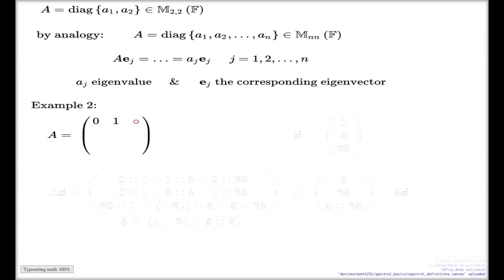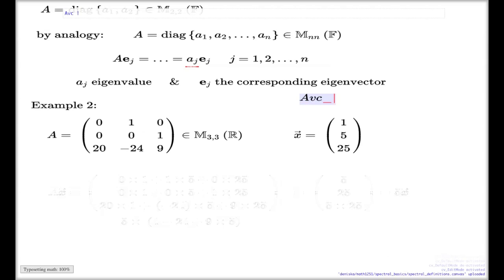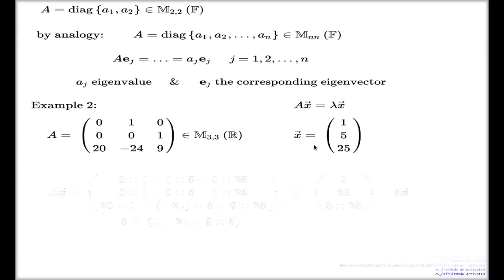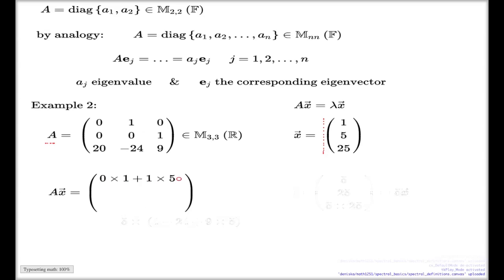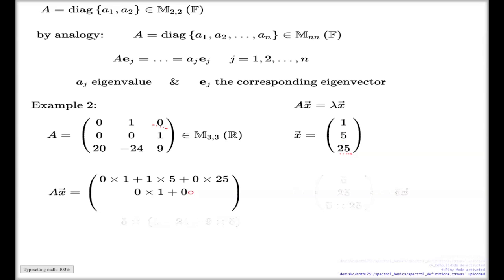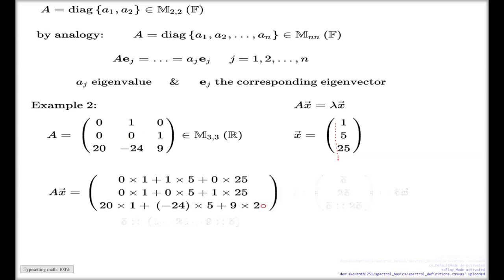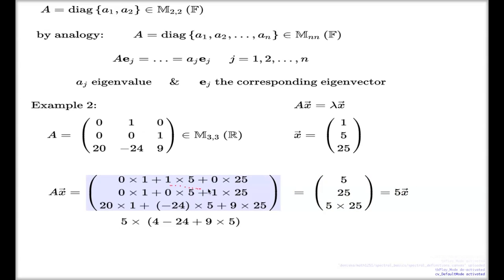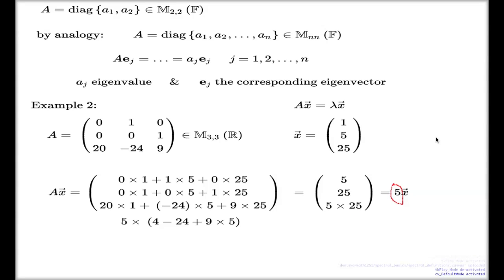Eigenvalue, eigenvectors and eigensubspaces -- 3x3 example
Furthermore to the diagonal matrices example I show that how to see if a vector is an eigenvector.  The test can be done directly by definition again
Such test is easy if a candidate for the eigenvector is given in advance.